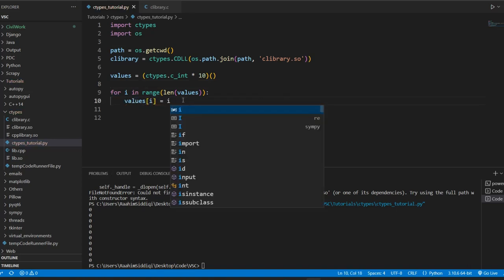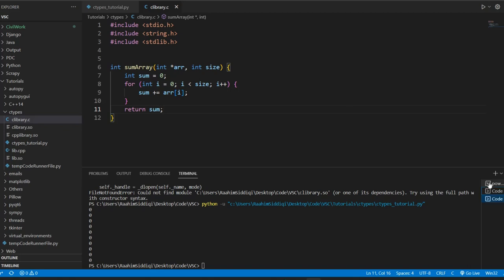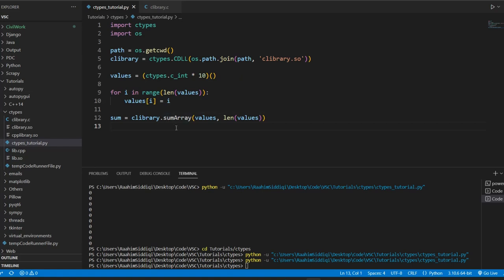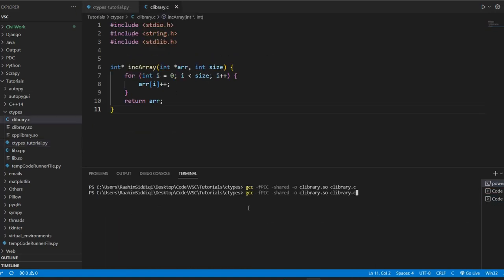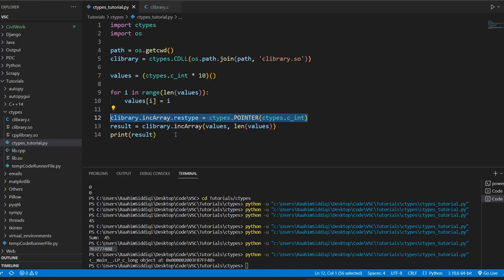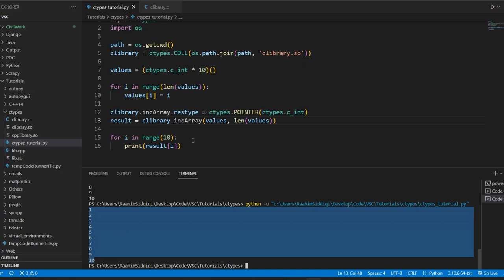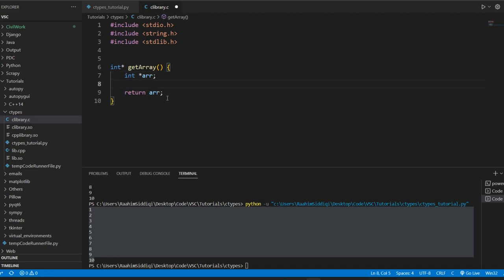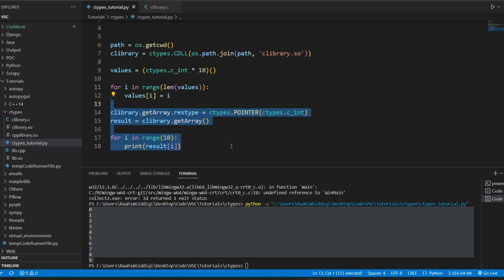Using Arrays with Python Ctypes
In this Video we will discuss how to pass Arrays back and forth between our C and Python programs using the ctypes library.

C File Compilation Command:
gcc -fPIC -shared -o clibrary.so clibrary.c